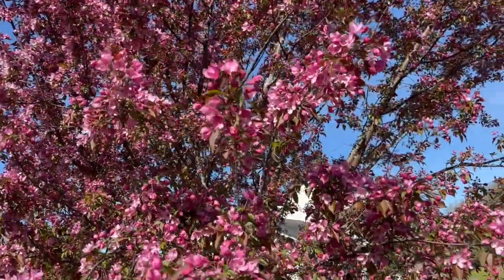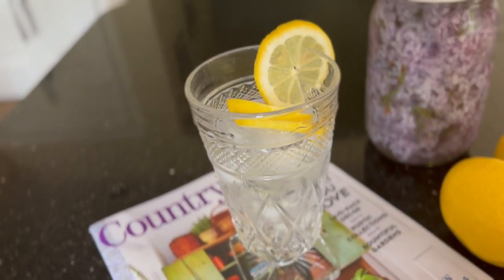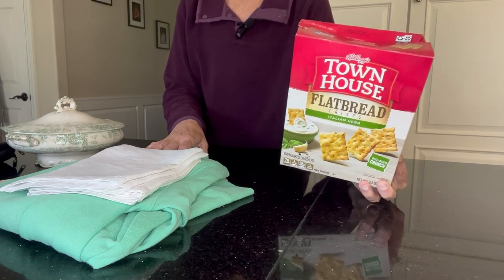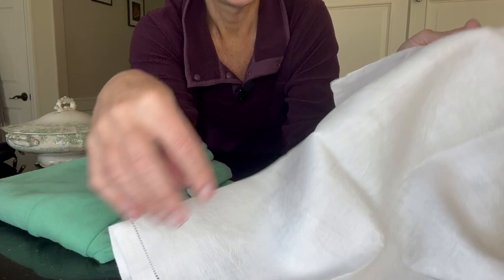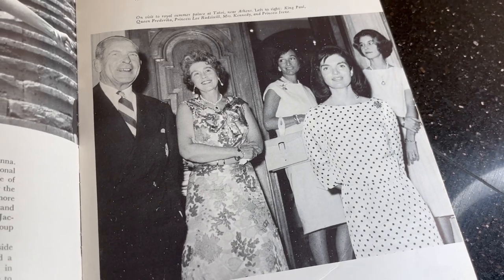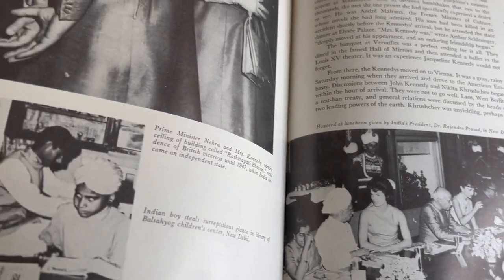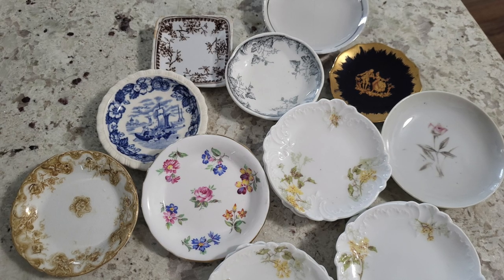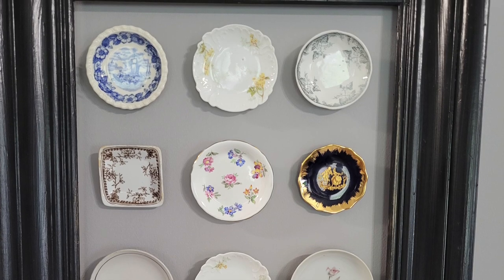RUMMAGE SALE/ VINTAGE ITEMS//LILAC CENTERPIECE // LILACS ARE EDIBLE?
It's the first rummage sale of the season and see what treasures I purchased.  Join me in creating a lilac centerpiece, creating everyday elegance with a lilac infused beverage, and peruse a magazine and vintage book.  Also, stay until the end to see our relatively re"finds" segment.